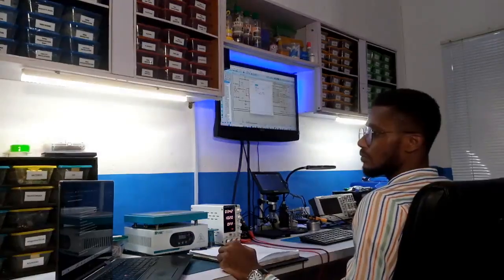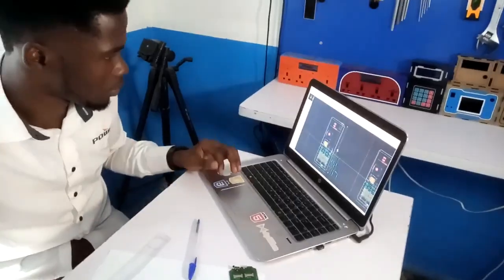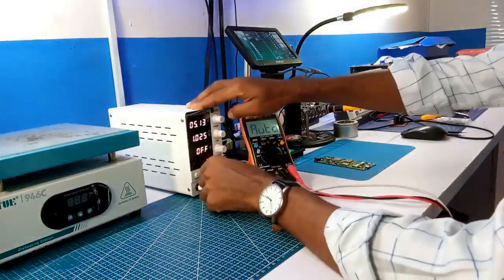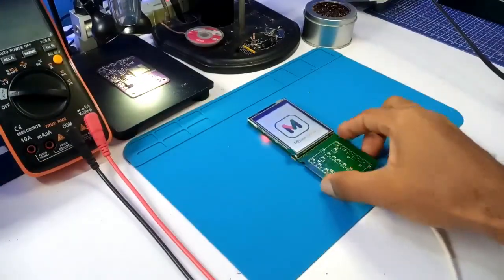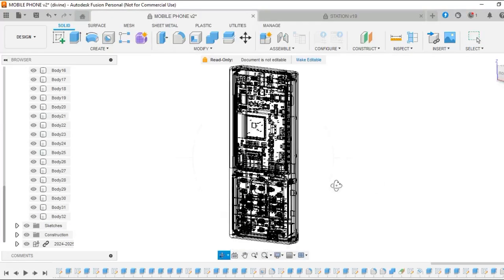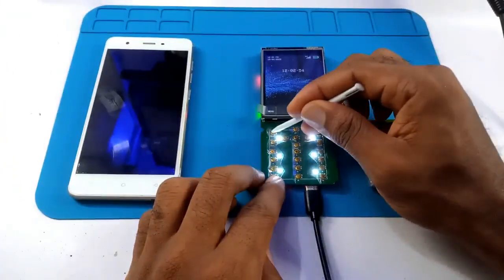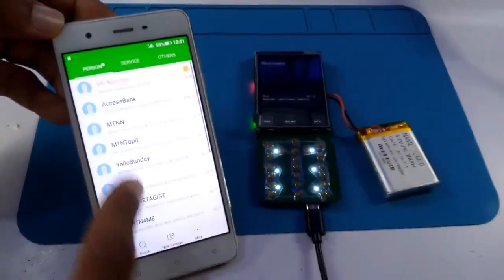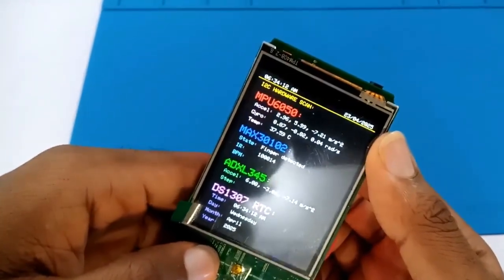How These Nigerian Engineers Built a Mobile Phone in Aba! 🇳🇬Nigeria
Meet the Aba based Embedded System Specialist, Magnus Emenuga who is currently working on a Custom Mobile Phone Project from his Aba Lab in Abia State, Nigeria.

A custom-Built Mobile Phone.

Being part of this build has been a major phase in my growth as an Embedded Systems Engineer.

Every functional block from hardware layout to sensor integration and software coordination, brought its own set of challenges and breakthroughs. The entire process has been intense, rewarding, and packed with lessons.

At MEmbedded TechLab, we went through four design iterations over the past year before arriving at the model we eventually published. Taking it public was a huge step, and the response has been incredible, from helpful suggestions to validation of our design approach.

Now we're putting those insights to work as we prepare for the next version, along with a lightweight Operating System tailored to our hardware.

We're open to feedback as we continue refining the system and shaping what's next.

 We sincerely seek for your support for mass production of this product
 this post is made by Turning point Africa this is just example of what will be on our platform thank you